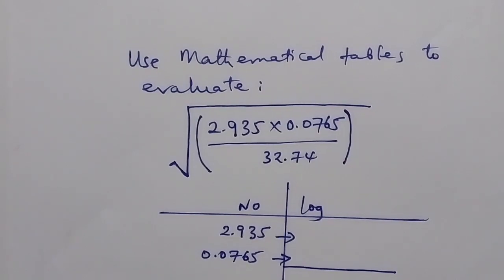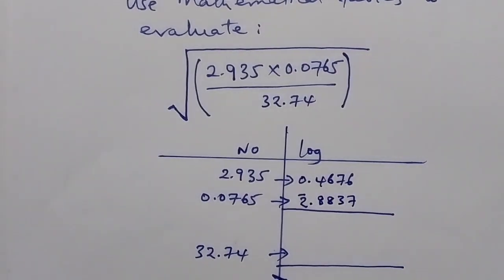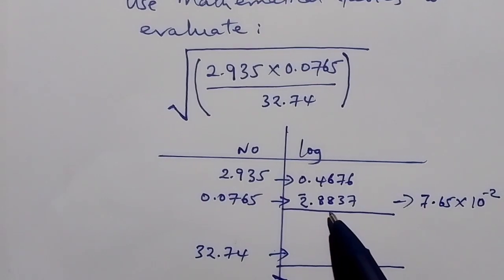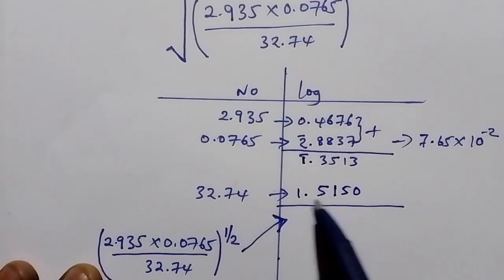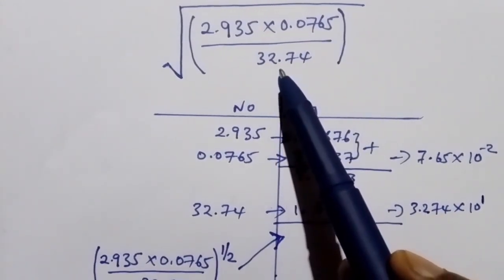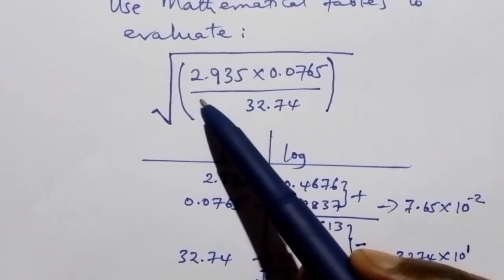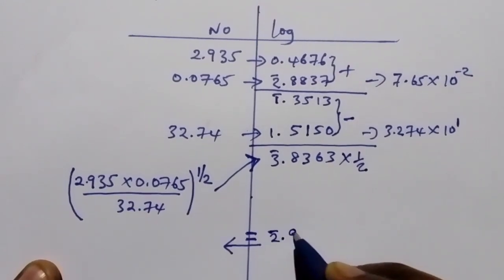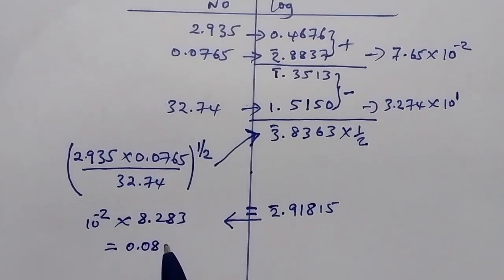Evaluate using Mathematical tables